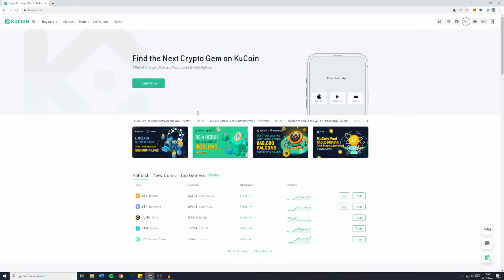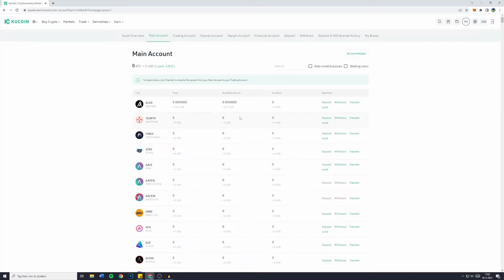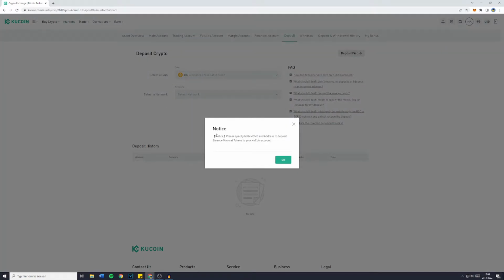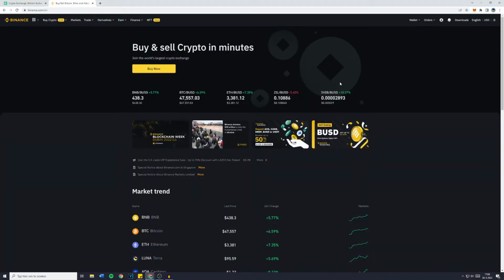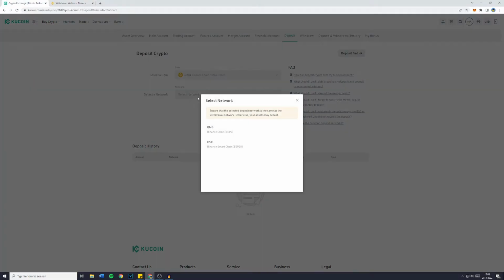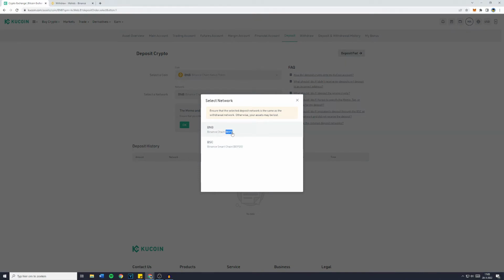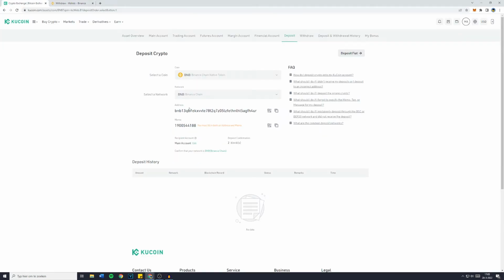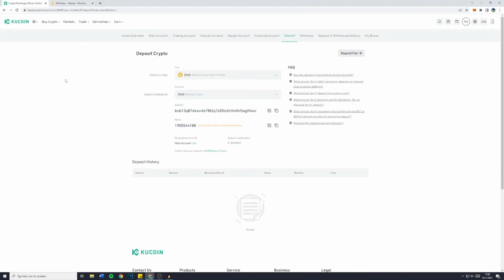How to Find KuCoin Wallet Address (ALL COINS!) [2022]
This tutorial is about how to find wallet address on KuCoin. So if you want to learn how to find your KuCoinwallet address for any coin, this video is the video you are looking for!

I hope this tutorial - in which I showed you how to find wallet address on KuCoin - was helpful. Alternative titles for this video could be: kucoin wallet address, kucoin wallet address how to find, how to find kucoin wallet address, how to find kucoin withdrawal address, how to find kucoin address, how to find kucoin smart chain wallet address, kucoin find address, kucoin wallet address usdt, kucoin wallet address tagalog, find kucoin wallet address, wallet address kucoin, trc20 wallet address kucoin, erc20 wallet address kucoin, bep20 wallet address kucoin, usdt trc20 wallet address kucoin.

How to Find KuCoinWallet Address (ALL COINS!) [2022]